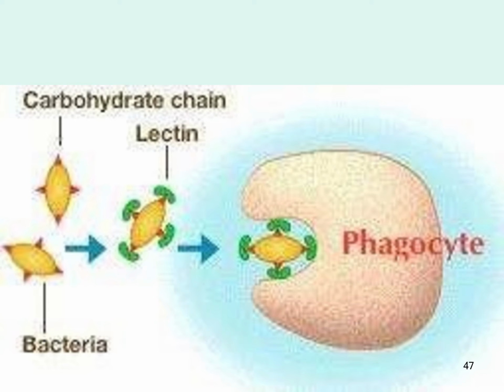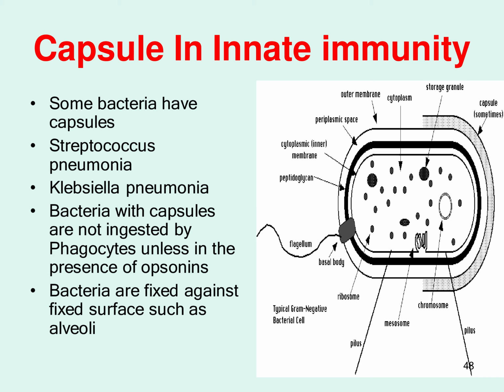lecture on immunolgy part 1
Presented by Dr Bhuneshwari Mehere
Principal  - Dr Ambedkar College Deeksha Bhoomi ,  Nagpur .